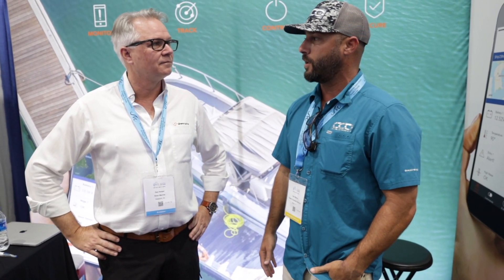Siren Marine Visit at FLIBS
We truly believe that it is extremely important to equip your boat with products like what Siren Marine offers.  Besides providing valuable info and analytics of what's going on with your boat, there are many safety features as well.

Here's a little information on Siren Marine as we learned more about the company during FLIBS.  We hope this type of content helps us all learn what equipment is really needed in our boats for the well being of everyone on board.